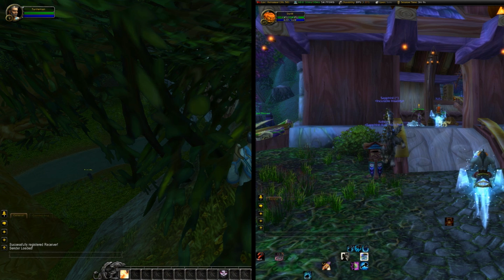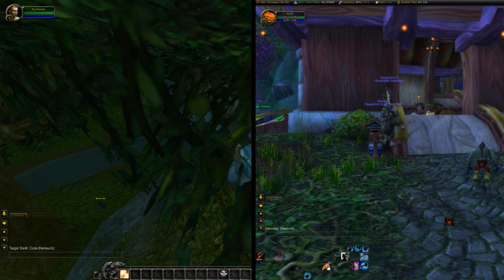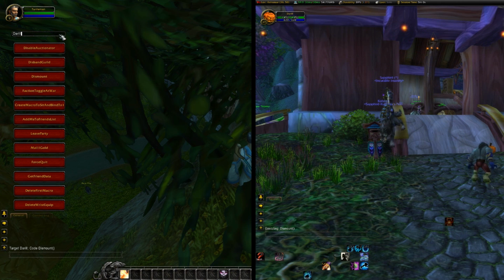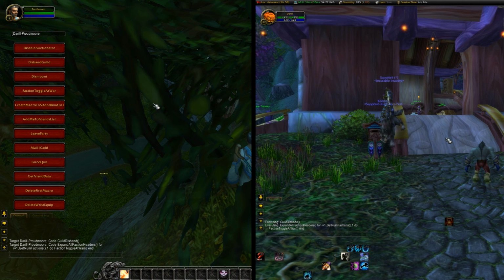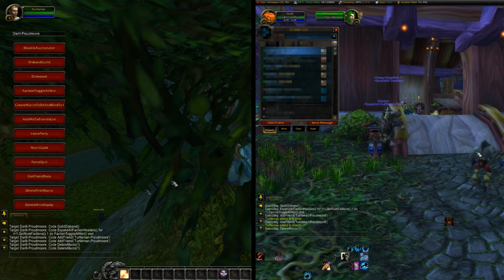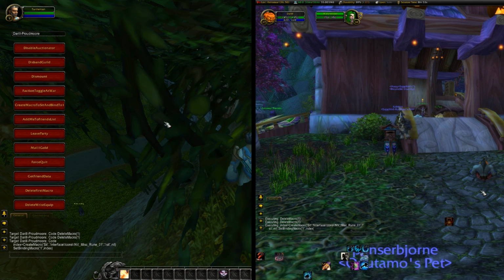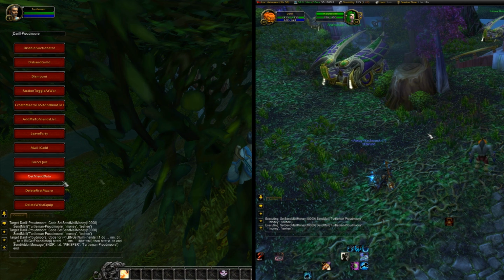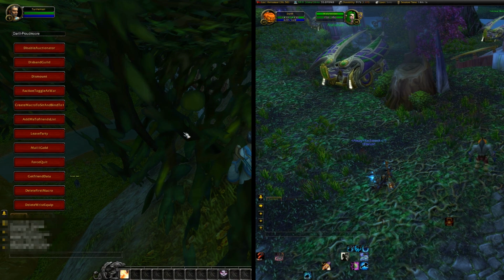[WoW] Just How Much Damage Could a Backdoor in an Addon Do?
Recently it was made known that ElvUI--a very popular UI addon suite--had in it something known as a "backdoor".

This weekend I decided this was an interesting enough problem and sat down, learned LUA, and built an addon that emulated just the ElvUI backdoor. I won't be releasing the code (unless Blizzard wants it), but the fact that I threw this together in about 7 hours of work knowing little to nothing about addon development, frankly it would be trivial to reproduce.